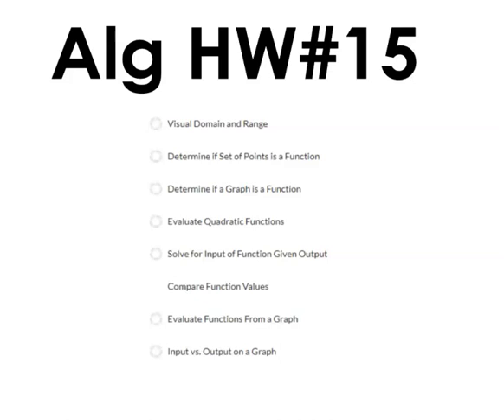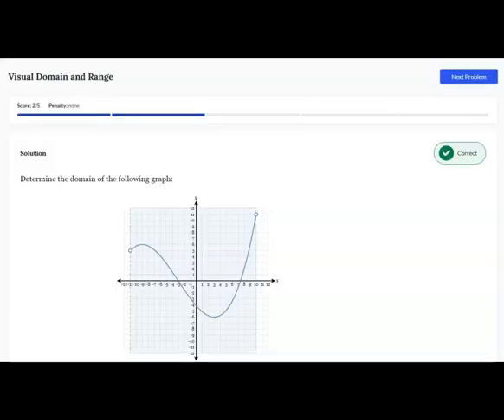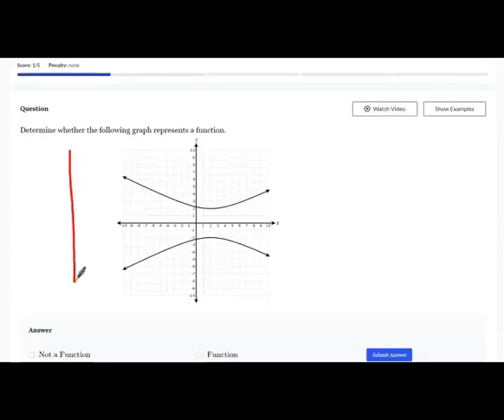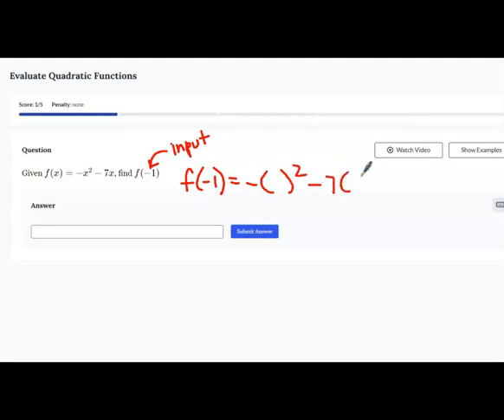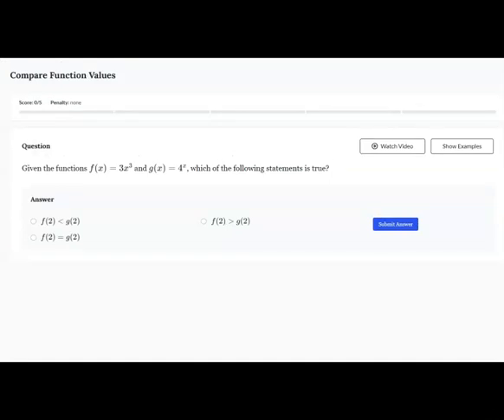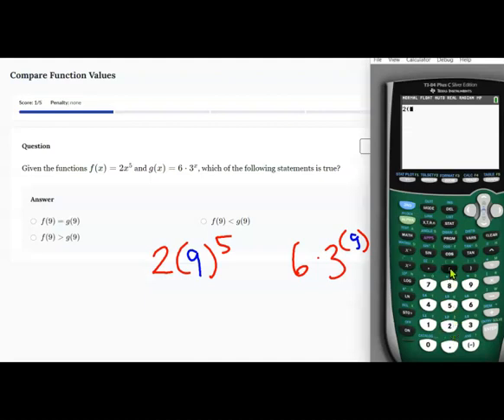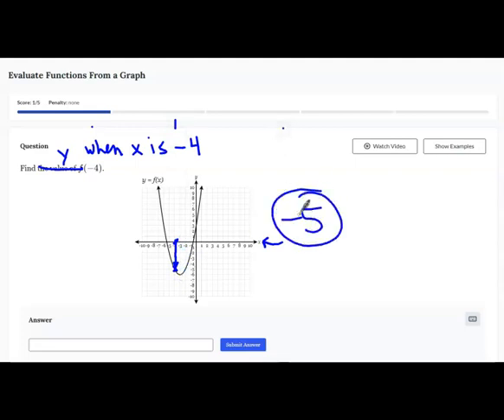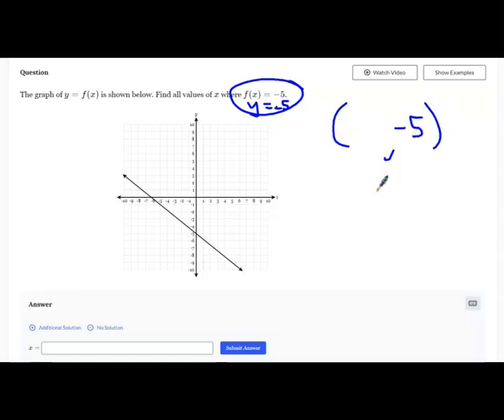Alg HW#15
Practice domain and range and evaluating functions as equations and as graphs.